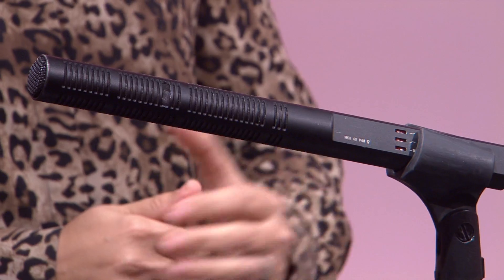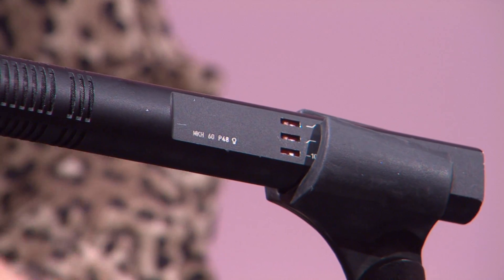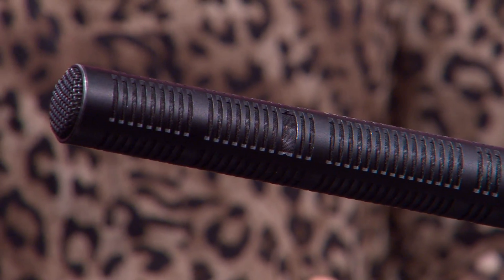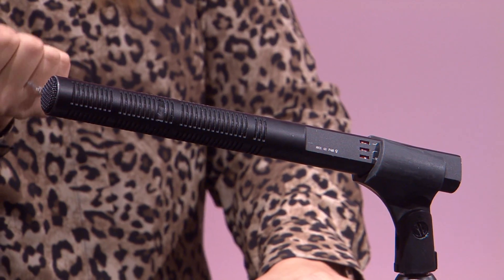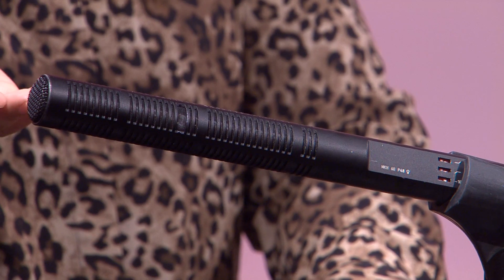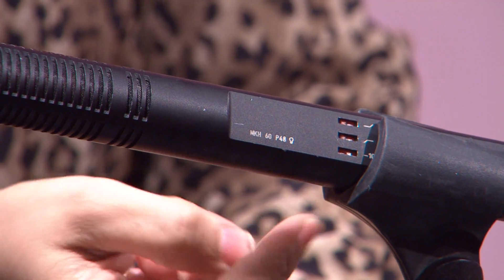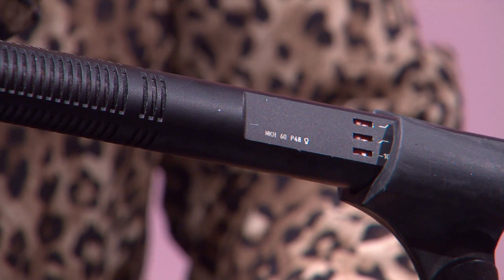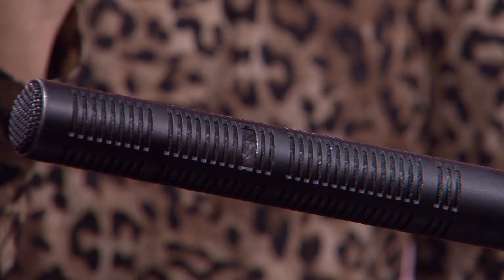ÉMISSION DÉMONSTRATION adecou-vrir (2021)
Bienvenue à l’émission démonstration adecou-vrir! Comme le dit son nom, dans cette 2e émission produit en studio par les 1ères années du programme. Vous découvrirez un nouvel objet par épisode dont le/la chroniqueur (euse) vous fera la démonstration et vous donnera l’histoire.
Pour plus de variété d’émission du programme de production télévisuelle HD – la Cité, aller consultez la playlist : émission, sur notre chaîne YouTube. N’hésitez pas à nous dire ce que vous présenteriez si vous étiez à la place d’un(e) des chroniqueurs (euses) dans les commentaires!

Réalisé en automne 2021
Par le groupe 20

N'hésite pas à jeter un coup d'œil à notre page Facebook pour plus de contenue!

Si tu veux voir les coulisses de nos projets et de nos émissions ou à quoi ressemble la vie de nos étudiants, va swiper sur notre compte Tik Tok :)

Si tu souhaite t'inscire au programme de production télévisuelle de la Cité ou simplement obtenir d'avantage d'information sur notre programme. Clique ici :